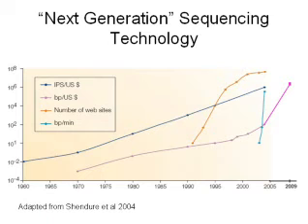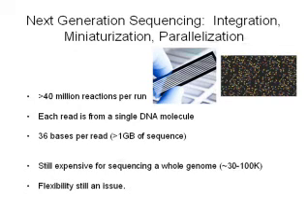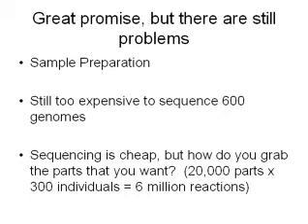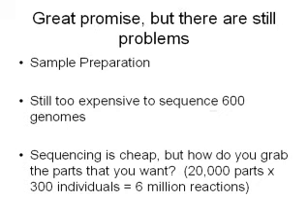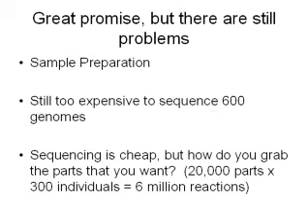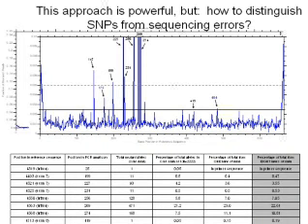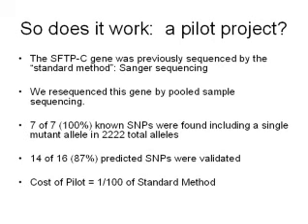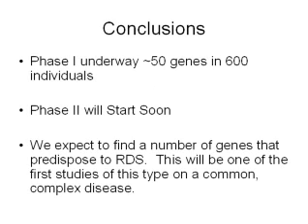Dr. Mitra, Genetics in Respiratory Distress, Part 2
Respiratory distress syndrome is the most common cause of death in babies under 1 month old.  Today, a research team is using next-generation technology to study which genes, when mutated, predispose a child to RDS. In todays medicine, knowing the genetics of a disease is the first step to prevention and treatment.